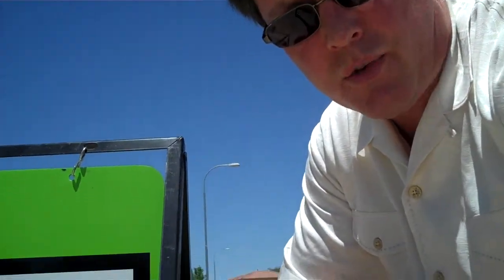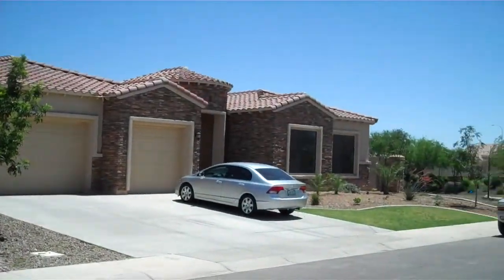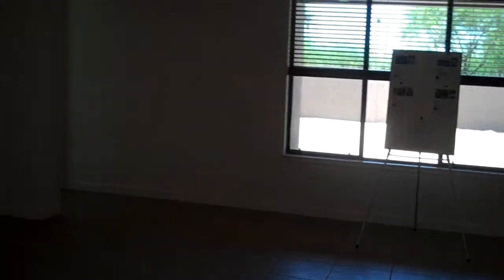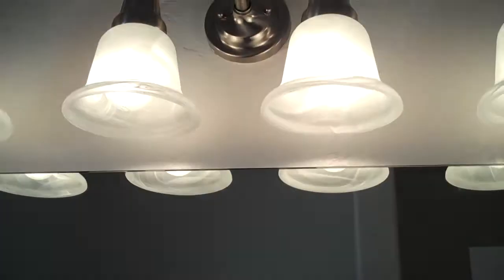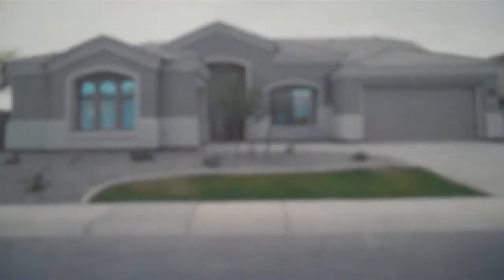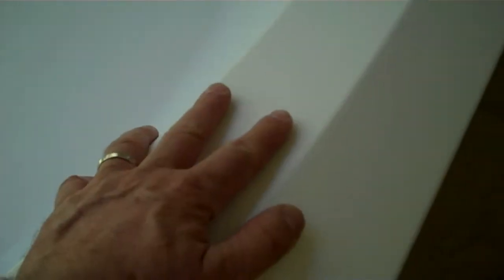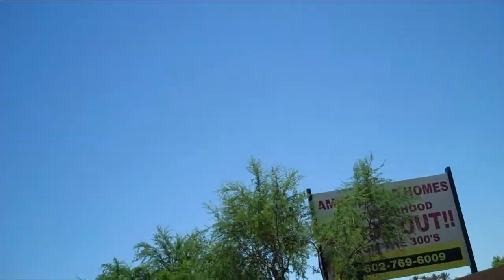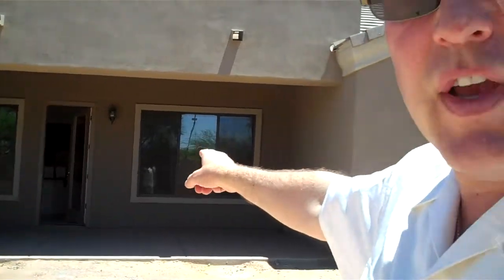Why hasn't this house sold in 280 days in a Seller's market.MP4